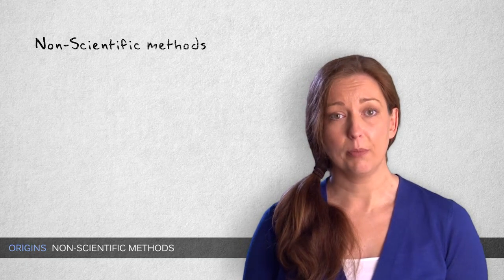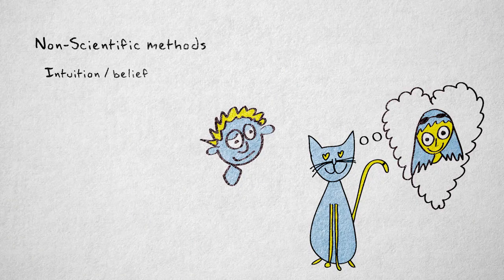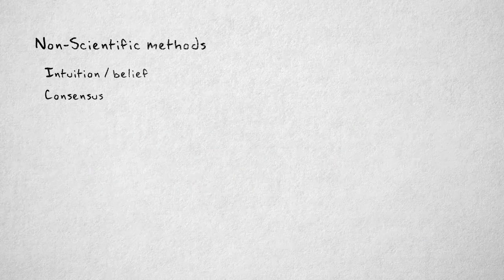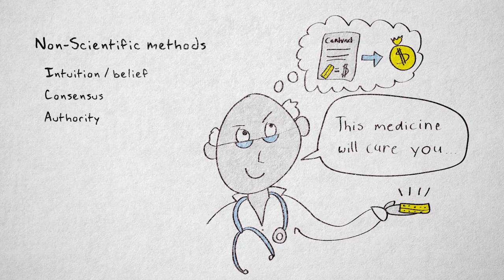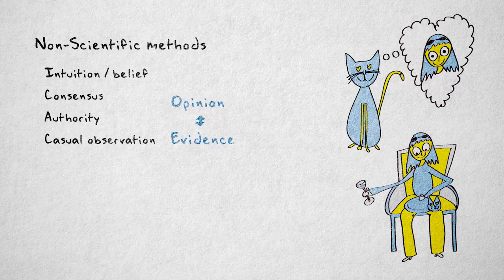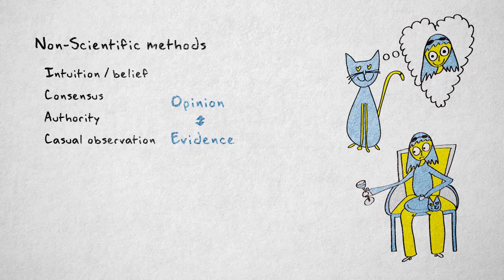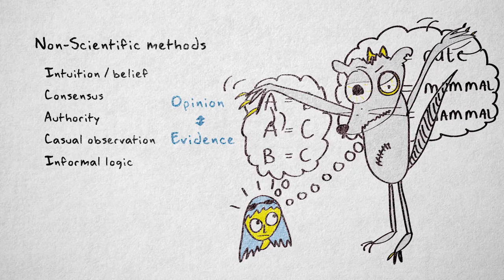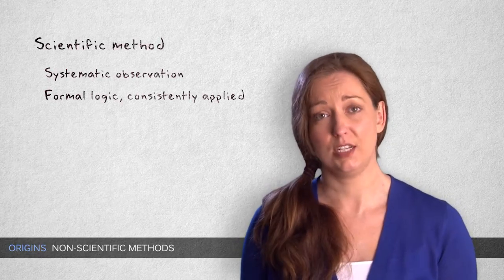1.1 Non-scientific methods | Quantitative methods | Origins of Science | UvA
This video explains several non-scientific methods that are often used as a basis for knowledge, such as intuition/belief, consensus, casual observation and informal logic.